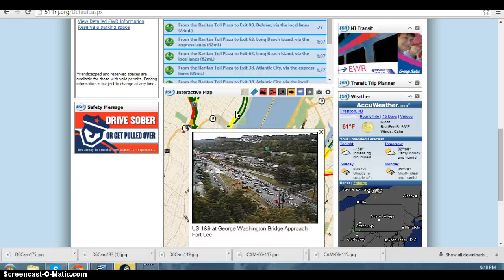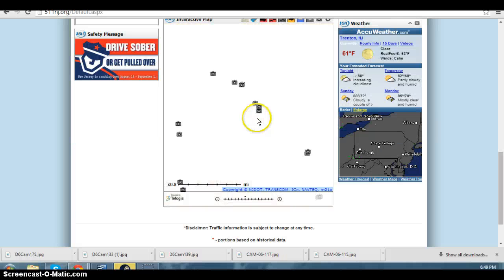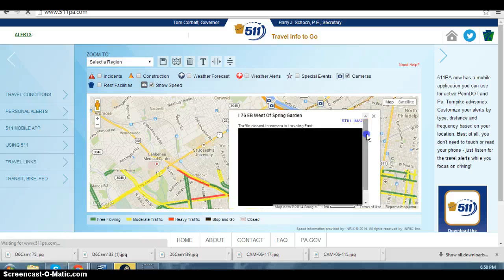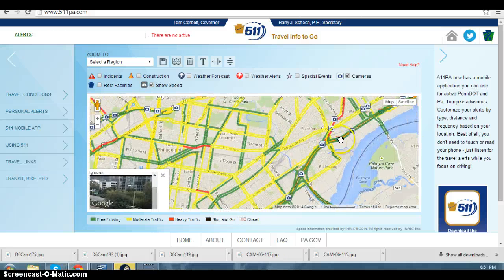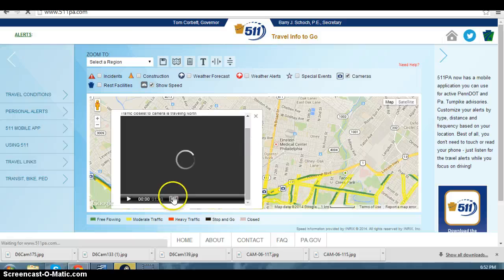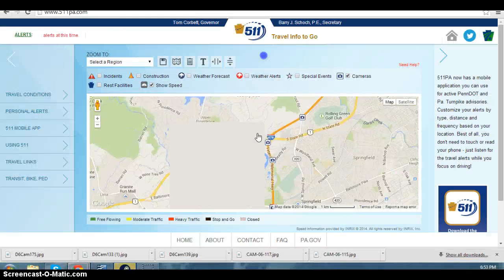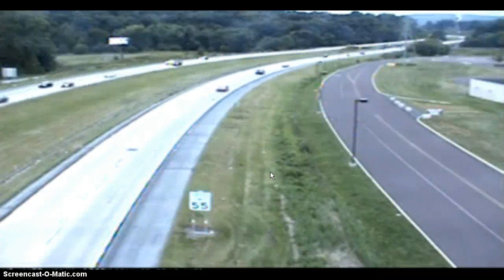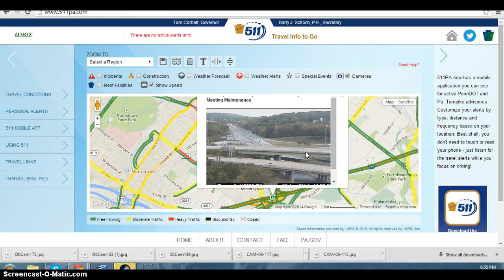Philadelphia area Traffic update 8/30/2014